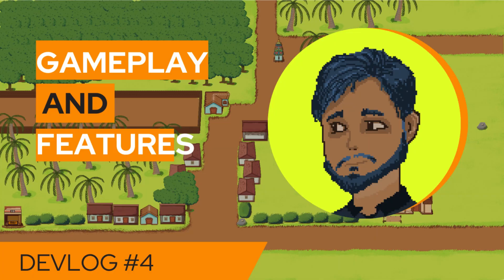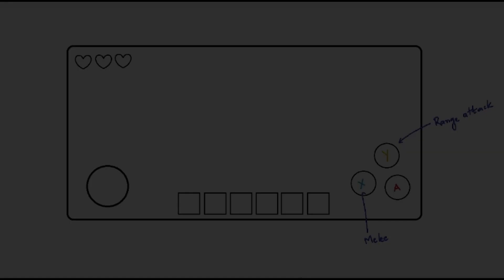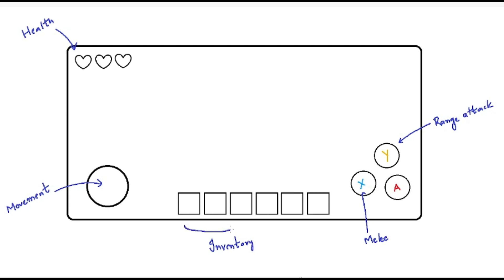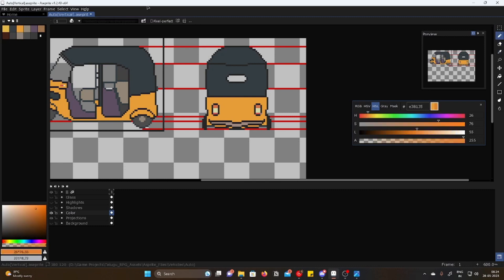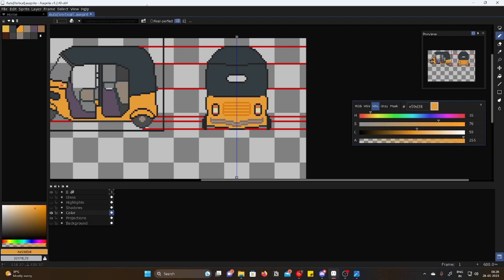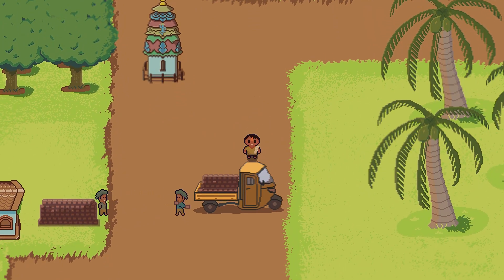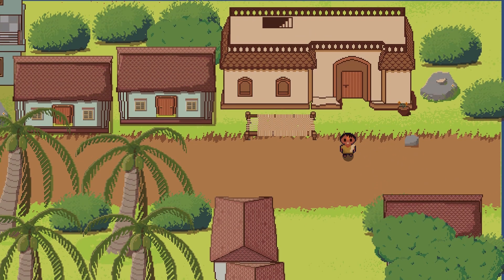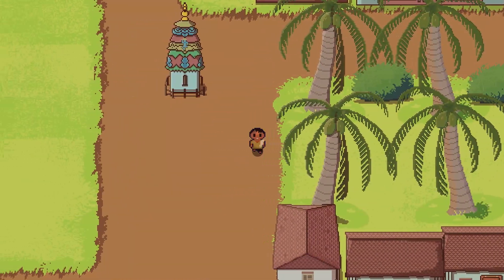Devlog #4 - Cross-Platform Challenges, Artistry, and More! [Palm Sugar: A Village Story]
Welcome to Devlog #04 of Palm Sugar: A Village Story! Join us as we explore cross-platform challenges, asset creation, dialogue systems, and more. Witness the realism of masons tossing bricks, engage with NPCs seamlessly, and discover the evolution of our game assets.

Chapters :
Intro: 00:00
Challenges: 00:20
Dialogue System: 01:22
Obstacles: 01:42
Realization: 02:01

Immerse yourself in the captivating soundtrack "Along with Geetha" by Tarun Rao.